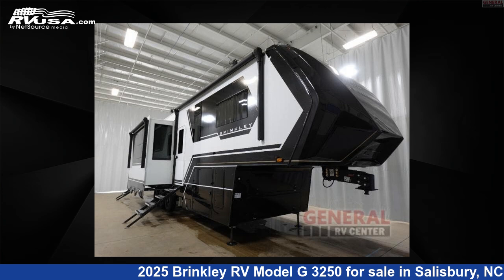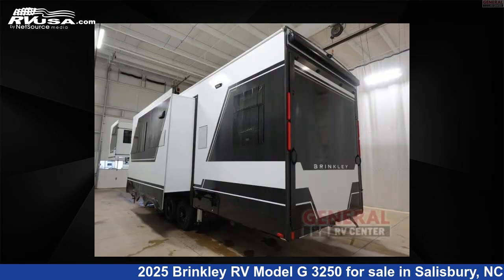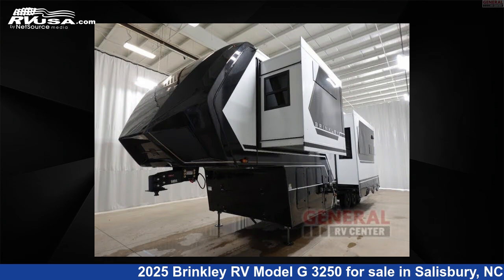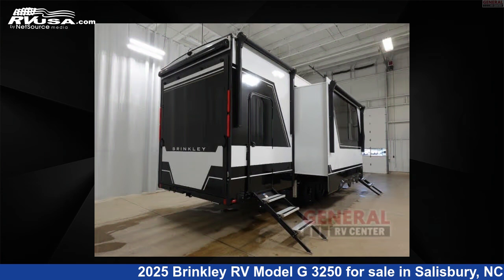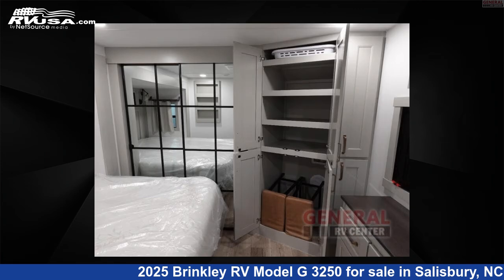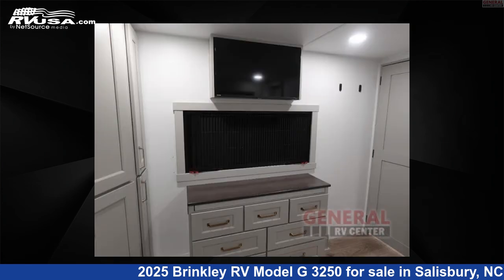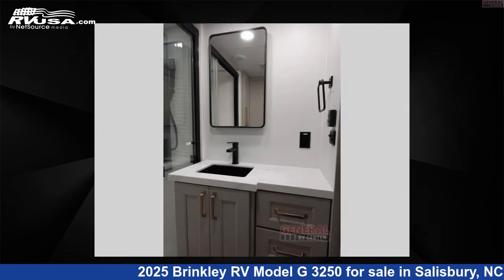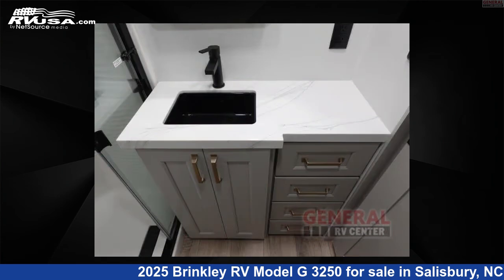Stunning 2025 Brinkley RV Model G Toy Hauler RV For Sale in Salisbury, NC | RVUSA.com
This 2025 Brinkley RV Model G 3250 is a Toy Hauler RV. It is located in Salisbury, NC 28146 and is offered for sale by General RV Center. This New Brinkley RV Is 37' 0" in length and features sleeps 9, Slideout, and 150 gal fresh water capacity. The floorplan layout of this Toy Hauler features Front Bedroom, Kitchen Island, Loft, Two Entry/Exit Doors.

General RV Center is a dealer for brands like: and offers the following rv services: Parts/Accessories, Service. For more information and pricing on this unit, To see all units available for sale by General RV Center,